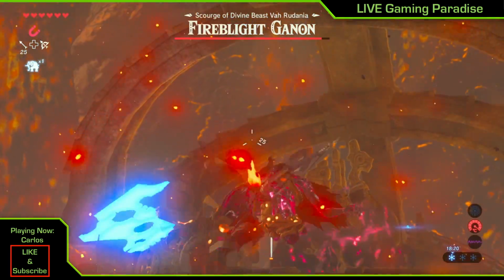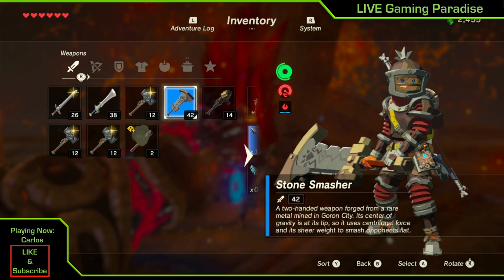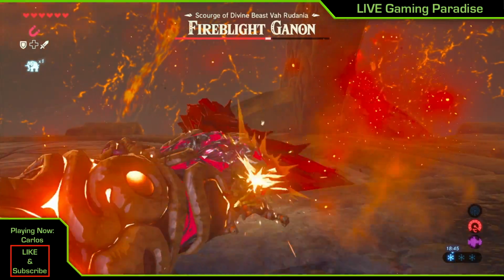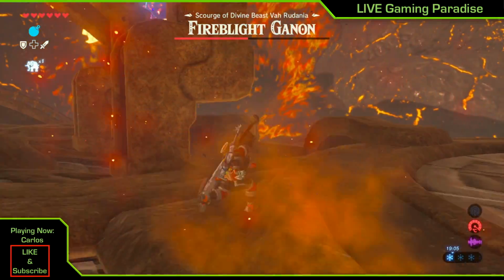Breath of the Wild - FireBlight Ganon Under 3 Minutes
This is my guide for another boss of Breath of the Wild.
This time we have the lava boss FireBlight Ganon. Compared to the WaterBlight Canon this one is easy.